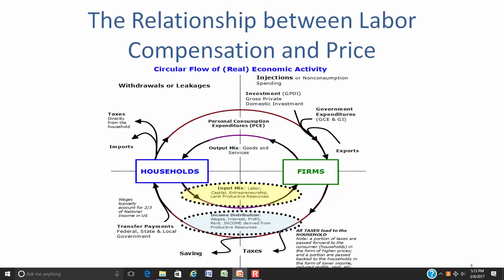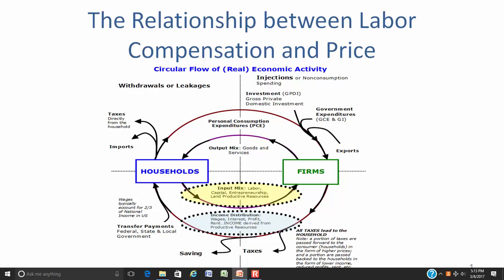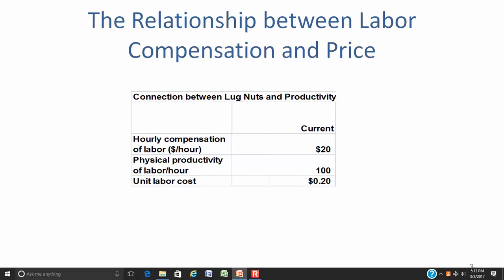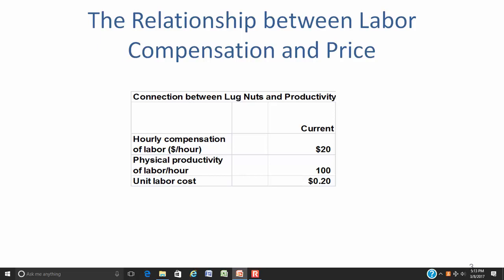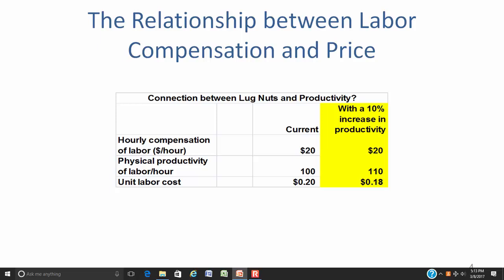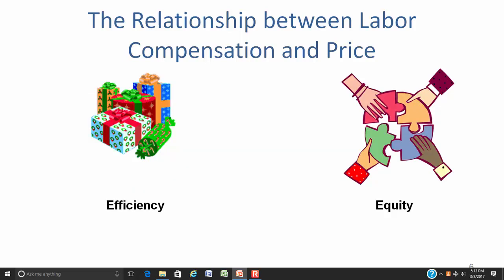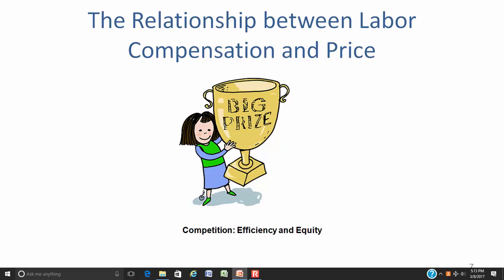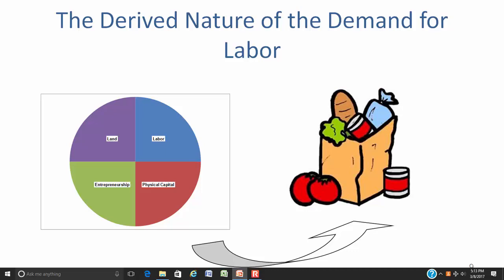Labor Compensation and Price Supply and Demand for Productive Resources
Supply and Demand for Productive Resources